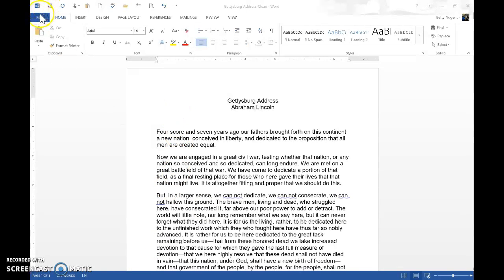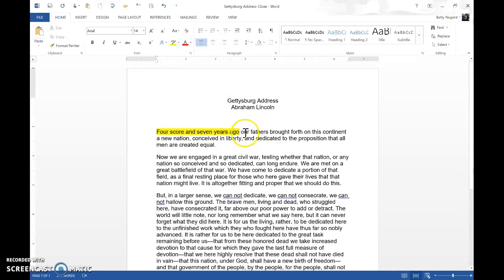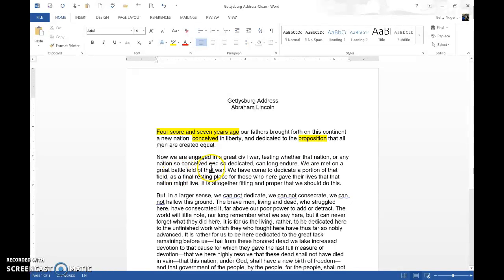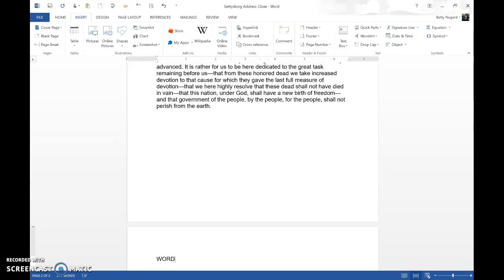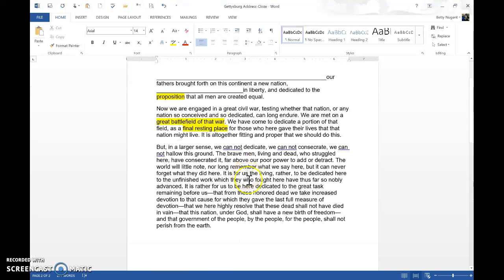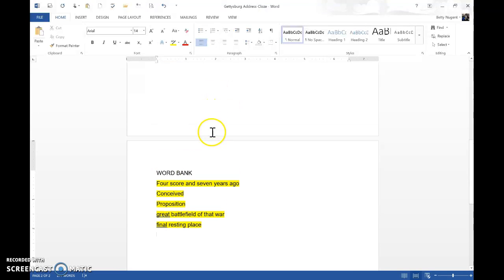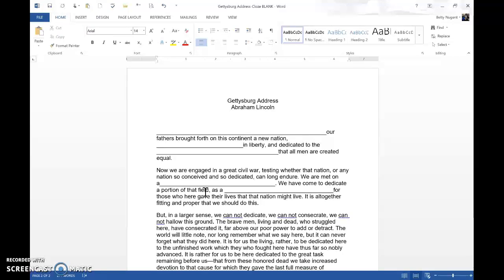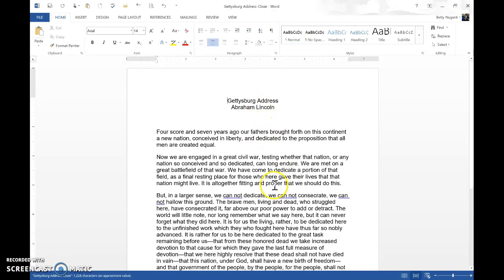Cloze Reading-Gettysburg Address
Cloze Reading Preparation for Social Studies Class